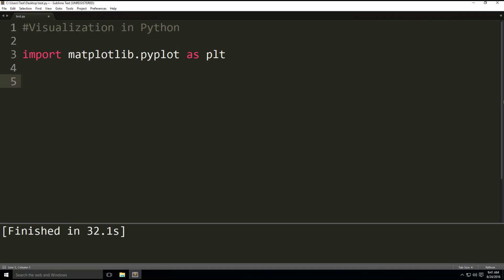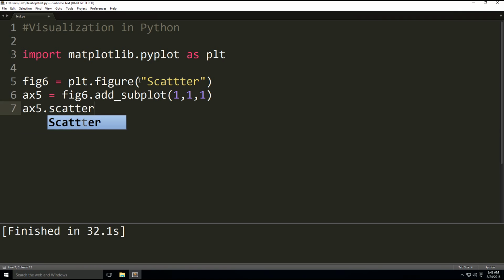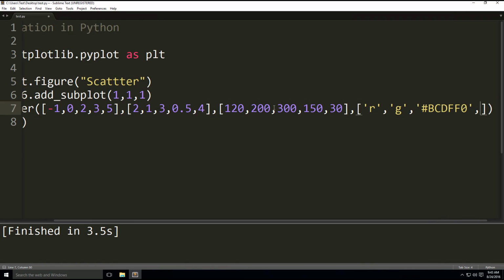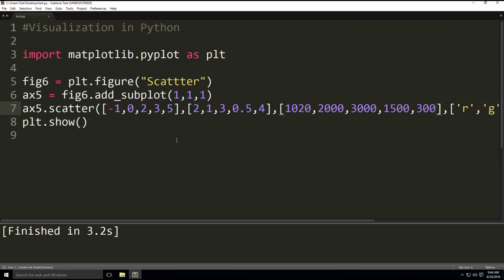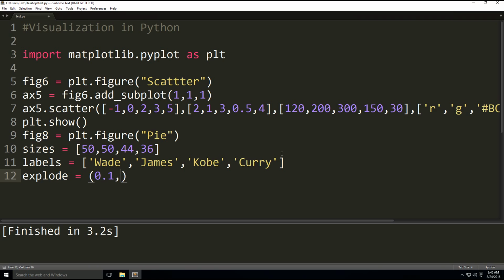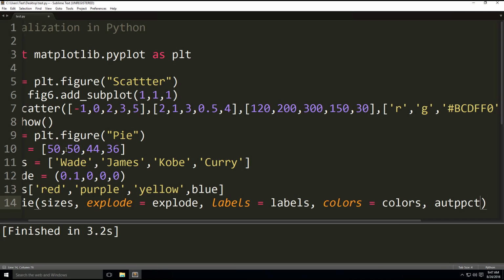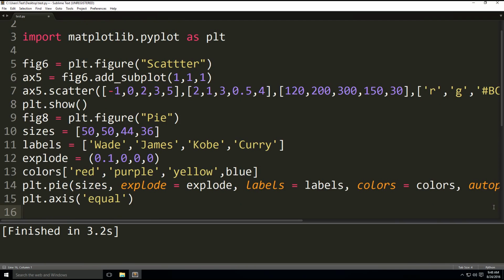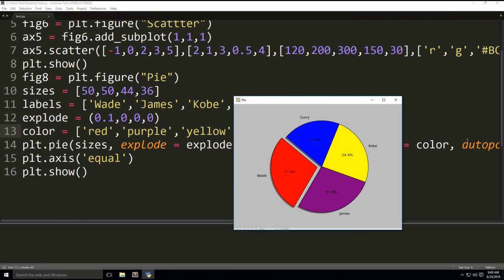061 visualization part 3